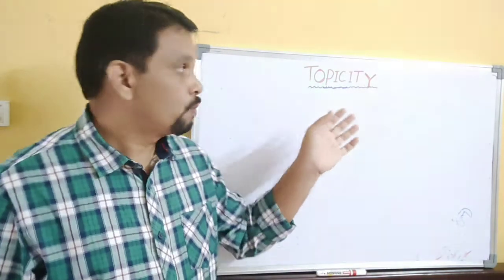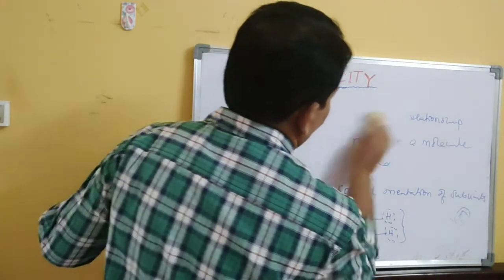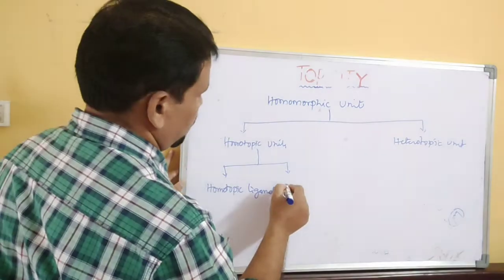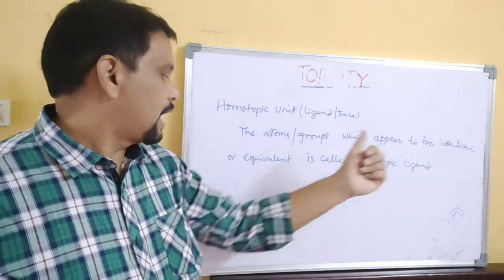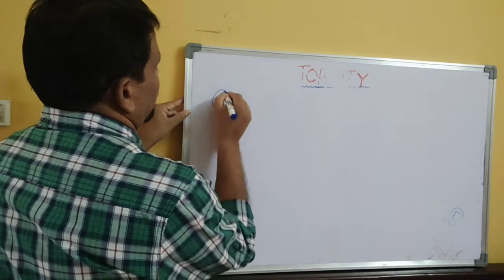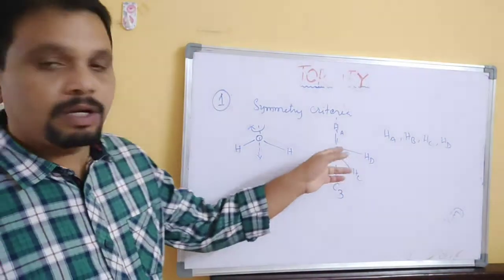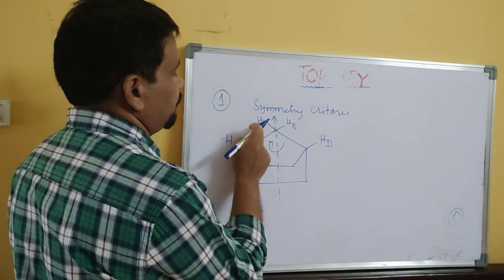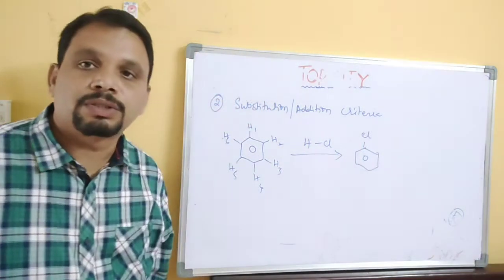Principles of Asymmetric Synthesis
Topicity, Homomorphic, Homotopic Units
Dr. G. Balakishan, Dept of Chemistry, TU